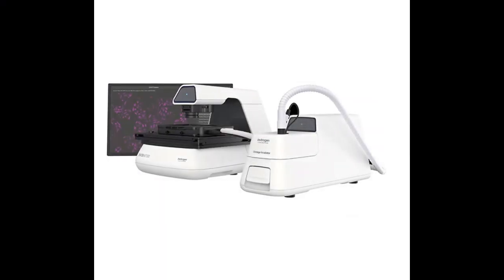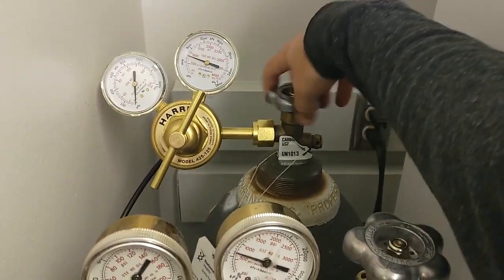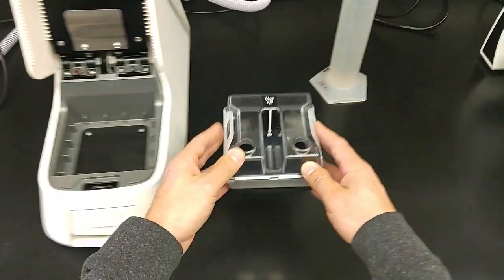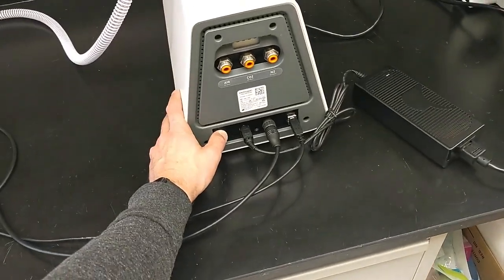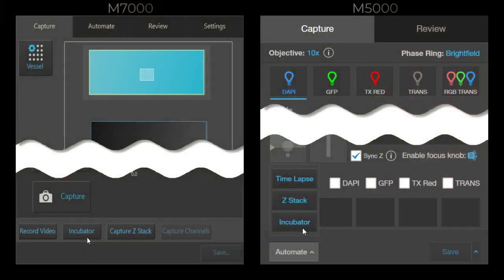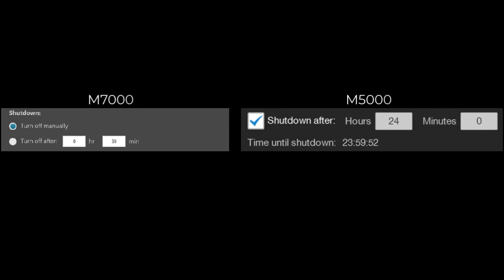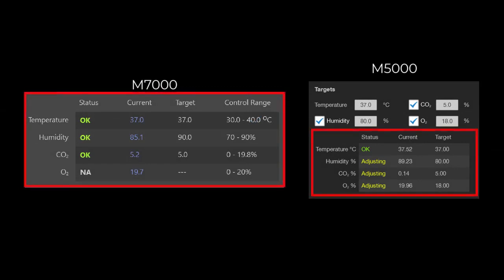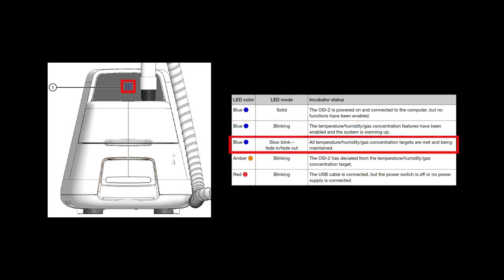EVOS Onstage Incubator (OSI-2) General Operation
This video presents an overview of the second-generation Invitrogen EVOS Onstage Incubator (OSI-2).